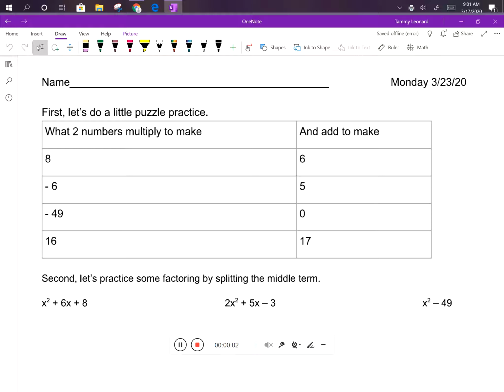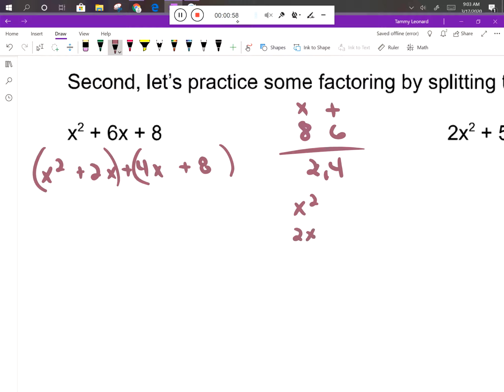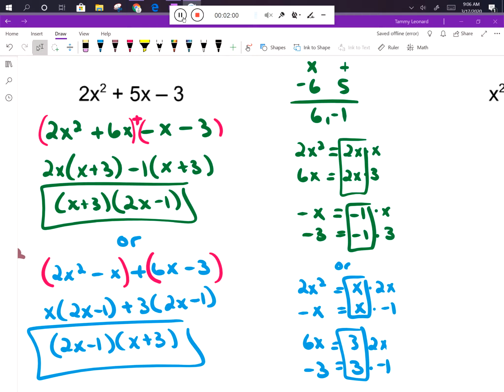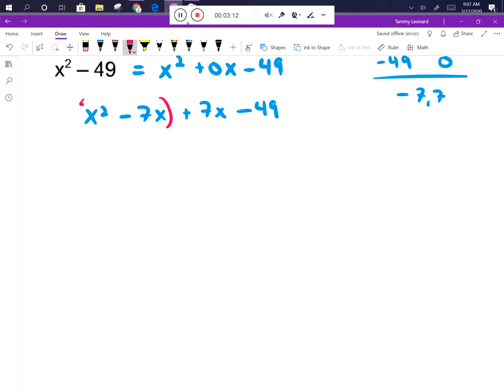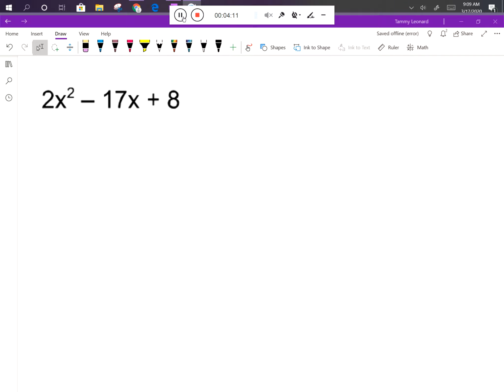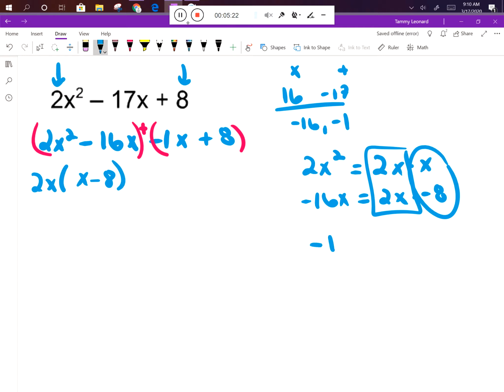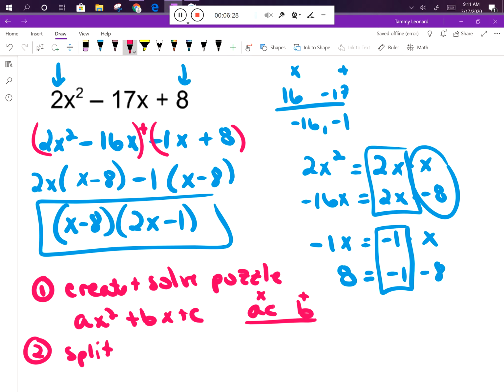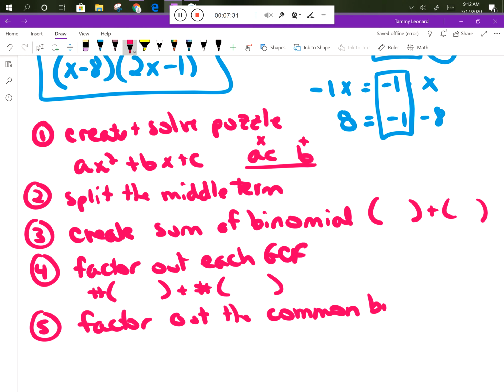A1B March 23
factor trinomials by splitting the middle term; factor quadratic binomials by adding 0x and splitting the middle term